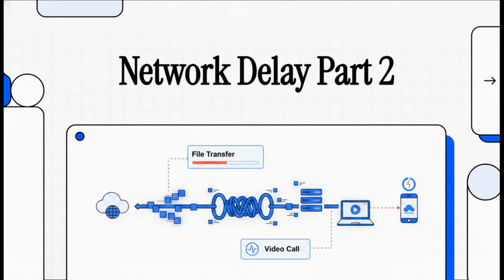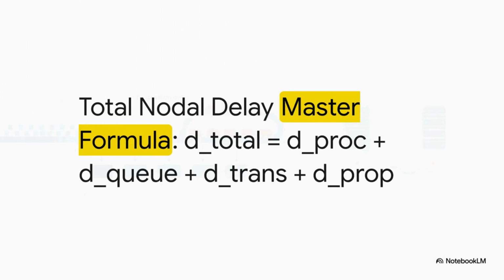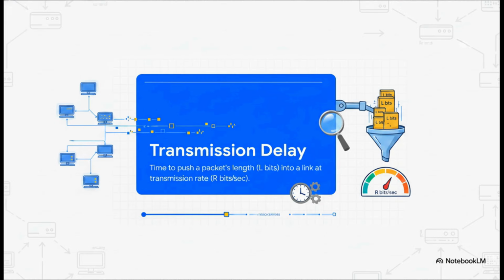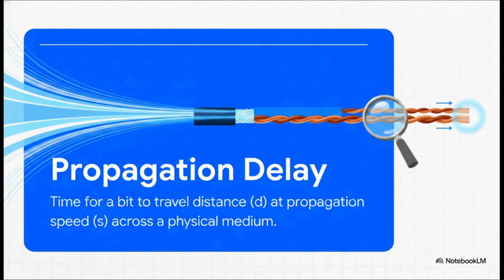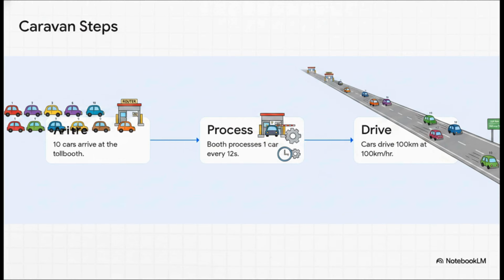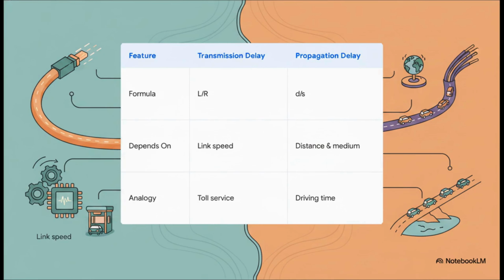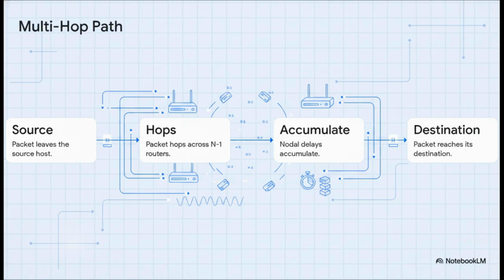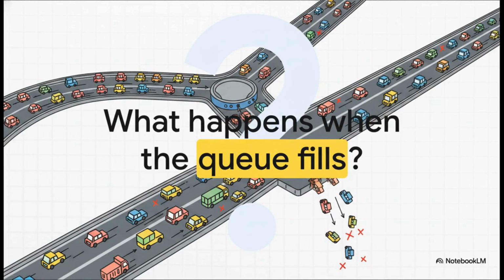Transmission vs Propagation Delay Explained | Network Delay Part 2 | Computer Networks #08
Welcome back to Open Tech Academy 🚀

In this video, we uncover one of the most confusing yet crucial concepts in computer networking:
Why does data actually take time to travel across the internet? ⏱️🌐

If you’ve ever experienced slow downloads, laggy video calls, or buffering—even with high-speed internet—this video will finally give you the answer.

We break down the two fundamental delays that govern data transmission: Transmission Delay and Propagation Delay, and explain why they are completely different (and often confused).

What is Transmission Delay (L / R)
What is Propagation Delay (D / S)
Key differences between transmission and propagation
Train analogy to understand transmission delay
Light signal / distance analogy for propagation delay
Caravan (toll booth) example with full numerical explanation
Why packet size affects transmission but not propagation
Why distance affects propagation but not transmission
End-to-End Delay across multiple routers
Real-world causes of lag, latency, and jitter

⚡ Core Concept

Transmission Delay → Time to push bits onto the link
Propagation Delay → Time for signal to travel across distance

⚔️ Transmission vs Propagation

Transmission → Depends on packet size & link speed
Propagation → Depends on distance & physical medium

⚡ Key Takeaway

Network delay is not caused by just one factor—
it is the combination of multiple delays, and understanding the difference between transmission and propagation is essential to mastering computer networks.

🔥 Perfect for:

Students, beginners in networking, BTech / CS learners, CCNA aspirants, interview prep, and anyone struggling with delay concepts in computer networks.